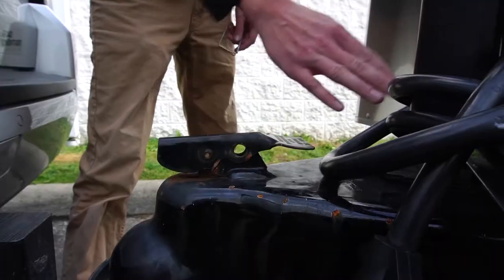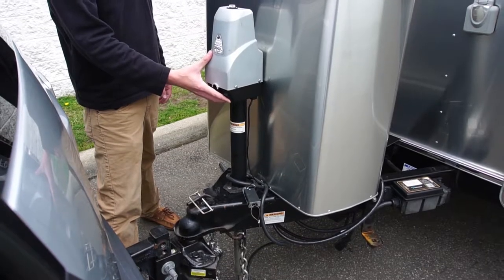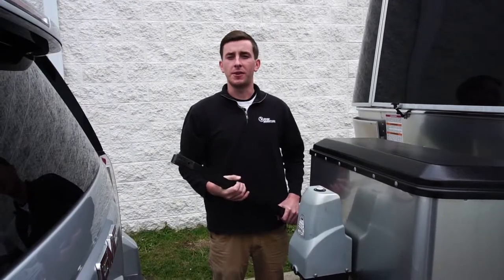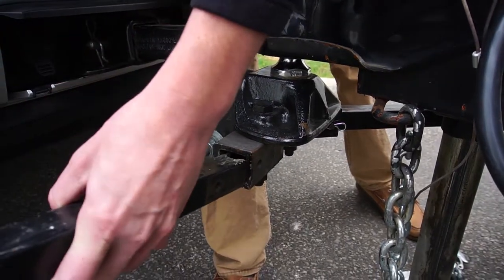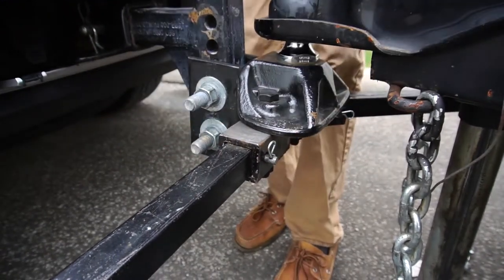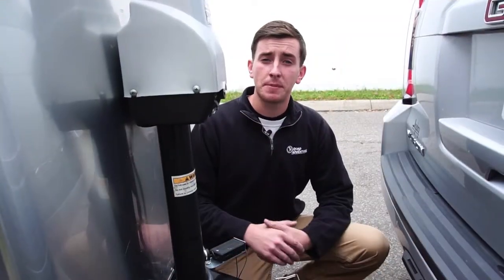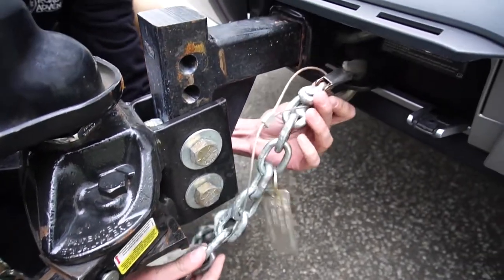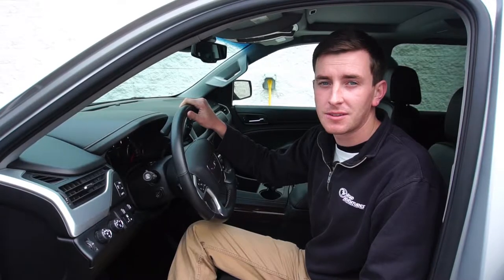How To Hook Up Your Tow Vehicle With An Equalizer Hitch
Paul Haydocy from Road Adventures is here to show you how to hitch up your tow vehicle to your travel trailer using a weight distribution equalizer hitch! For more How To videos visit our YouTube Channel or go to RoadAdventures.com to begin planning your next Great American Getaway!